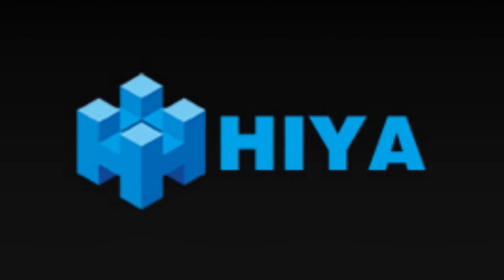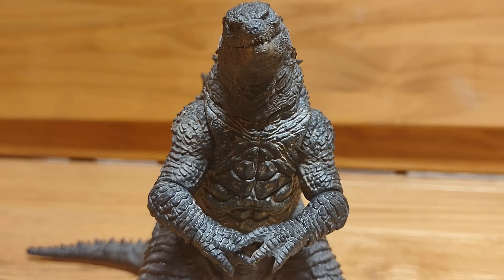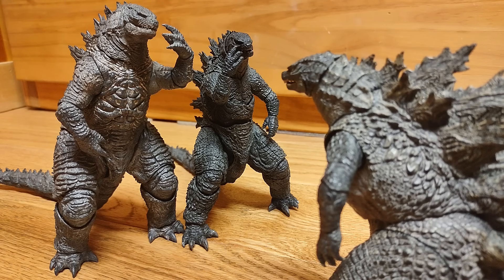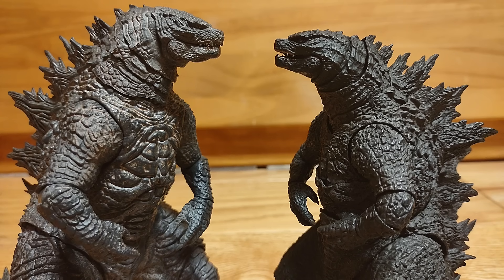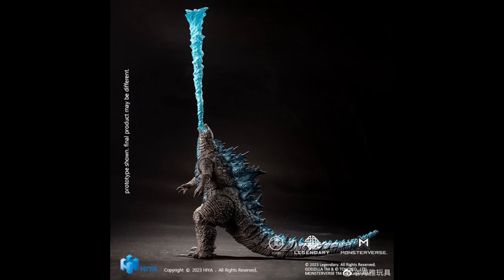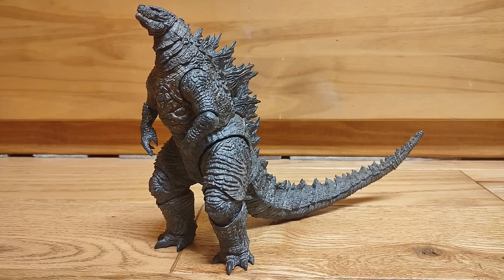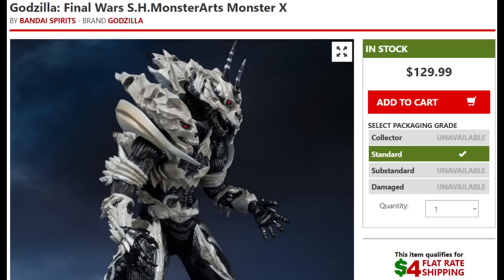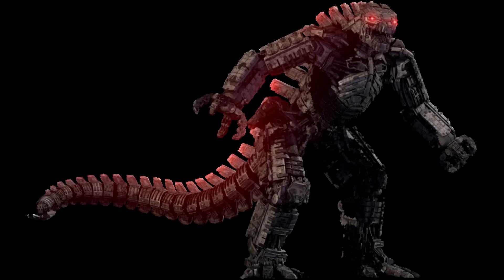I Review The Hiya Toys Godzilla (2019)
Do as you please! Discord: Spinozilla Saurian#1534

There Are Two! (Arcade Mode)-JoJo ASBR
Ending-Super Godzilla